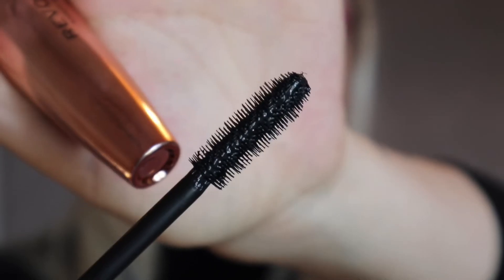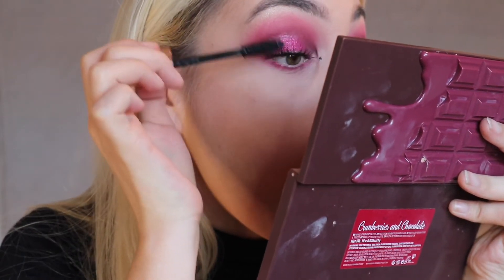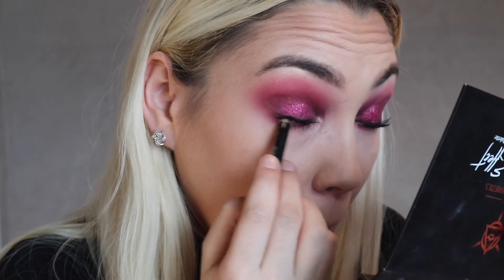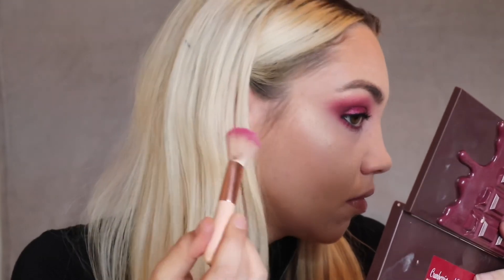GLAM MAKEUP| GET READY WITH ME VALENTINES DAY LOOK | TESTING THE NEW MAKEUP REVOLUTION CONCEALER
FULL FACE GLAM, MAKEUP TUTORIAL GET READY WITH ME WHILE I TEST SOME NEW PRODUCTS, Valentine’s Day makeup,

Lotti London face powder
Revolution conceal and define infinite
I heart revolution chocolate palette
Benefit bronzer
Makeup revolution mascara